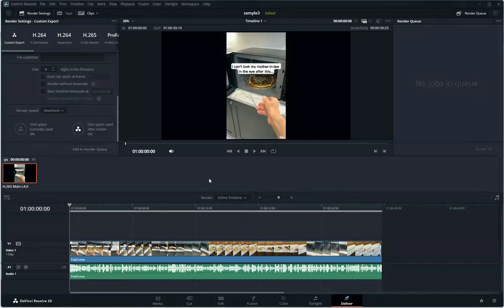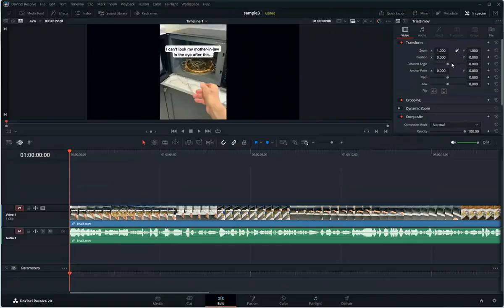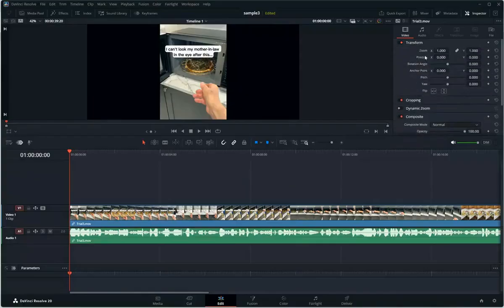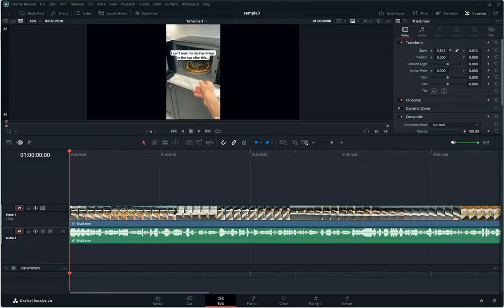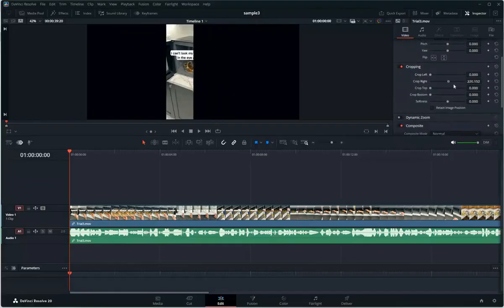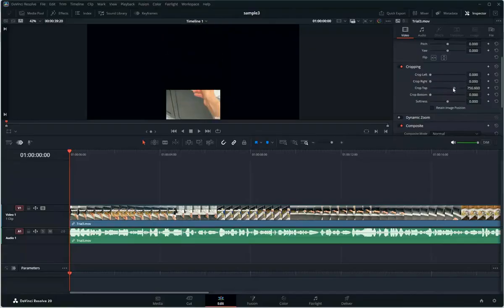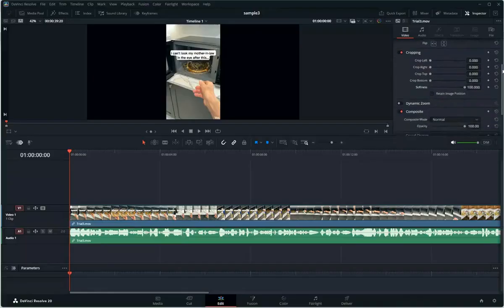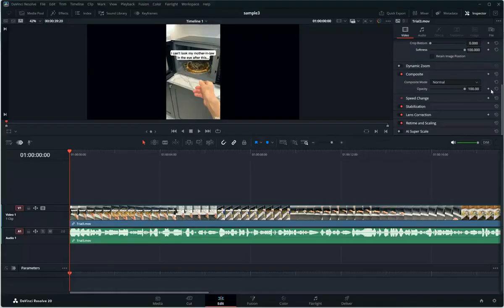How to Crop Video in DaVinci Resolve - Step by Step 2026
Learn how to crop video in DaVinci Resolve.

In this comprehensive tutorial, you will discover the essential techniques for cropping video clips using DaVinci Resolve. Learn how to adjust the frame size, focus on specific subjects, and enhance your video composition by mastering the crop tool. This guide covers everything from basic cropping to advanced techniques, making it perfect for beginners and seasoned editors alike.